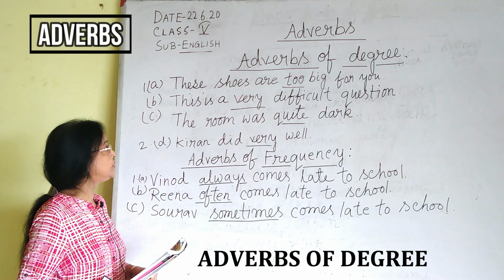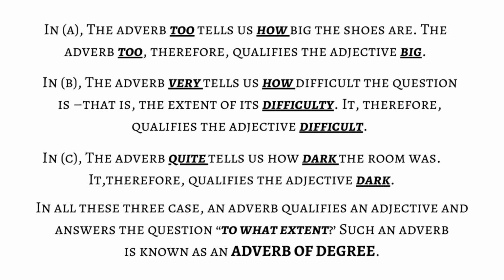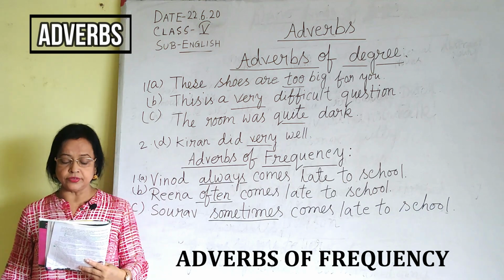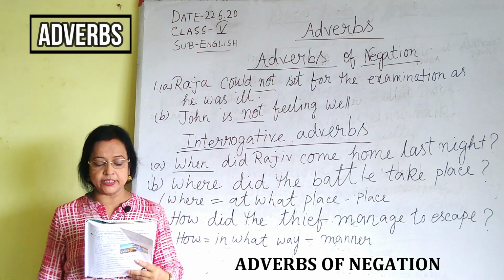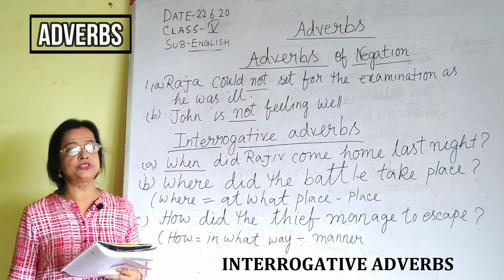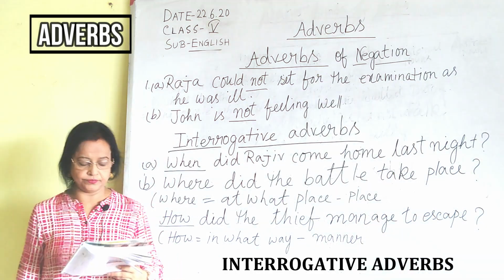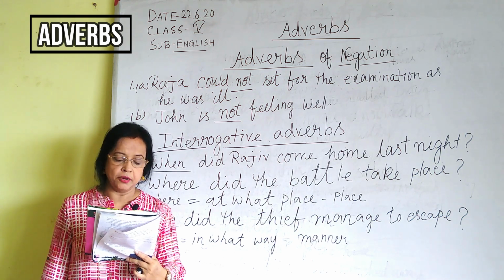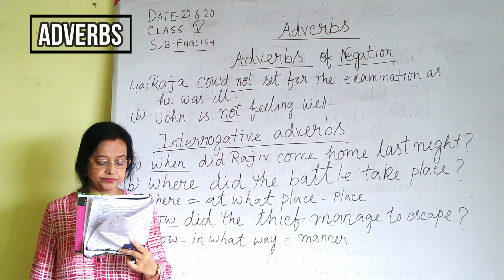ENGLISH GRAMMAR l ADVERBS l CLASS V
TEACHER - SUMITA HAZRA